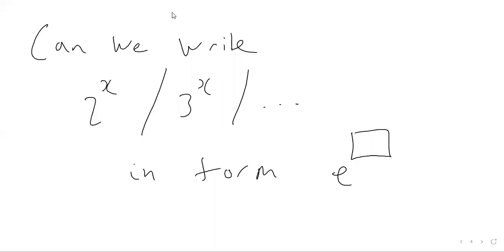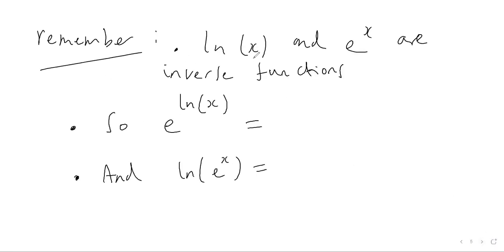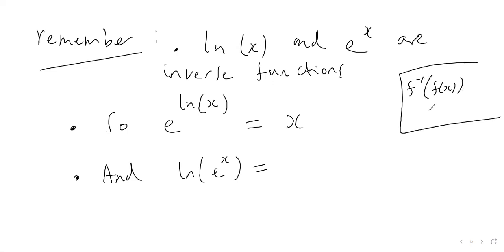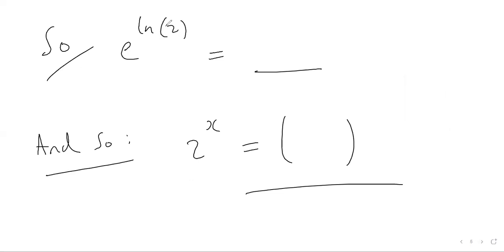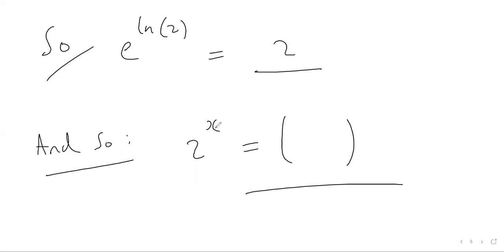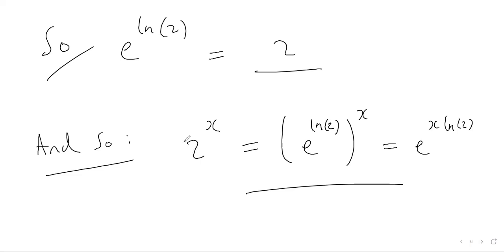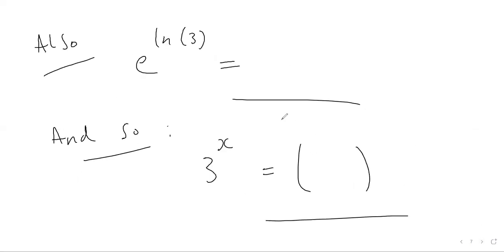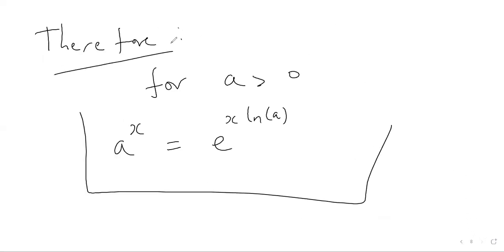HOW TO CONVERT EXPONENTIALS TO A BASE OF e??? (A-level Maths, Pure Maths Video 126)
This is video 126 in my series of A-level Pure Mathematics videos. In this video, we look at how we can convert the exponential function a^x (where a is a constant greater than 0) into e^f(x), where f(x) is some function. So in other words, we discuss how to convert an exponential of base a into an exponential of base e (where e is Euler's number).

The result is: a^x = e^(xln(a)).

So, for example, 2^x = e^(xln(2))